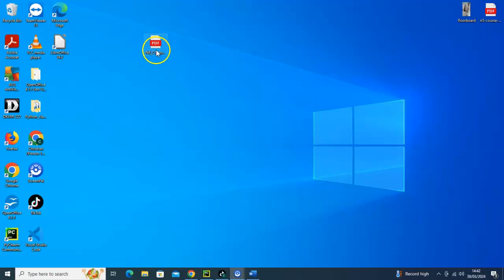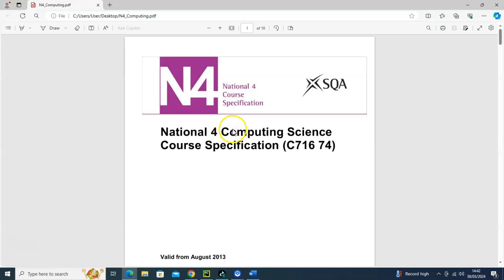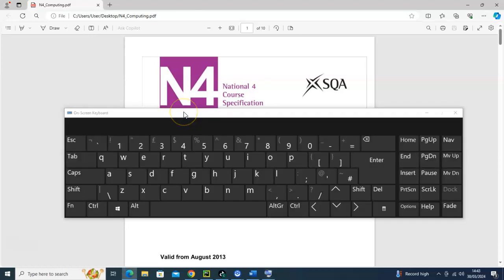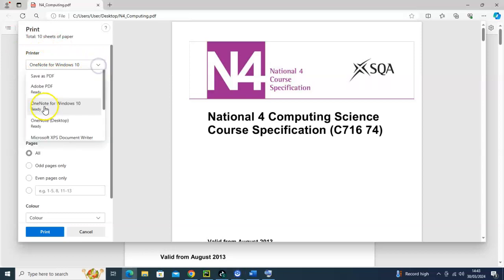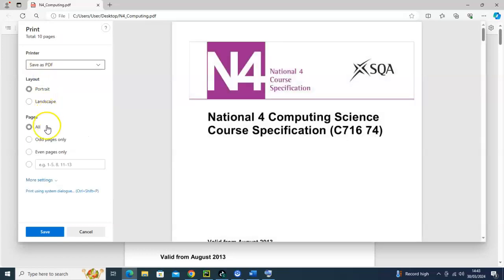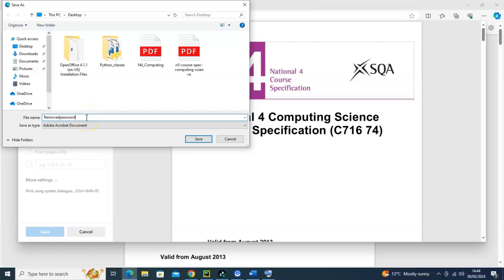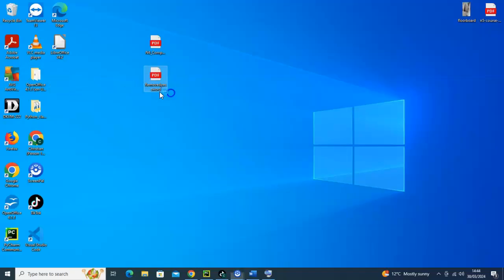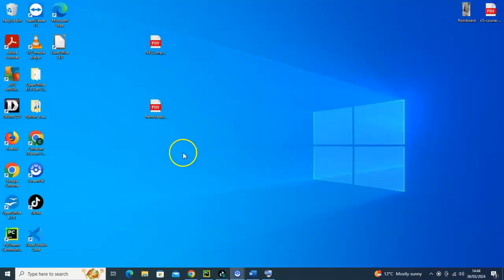How to Remove Password from PDF File – With No Software (Easy)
Welcome to our tutorial on how to remove a password from a PDF file without using any software.